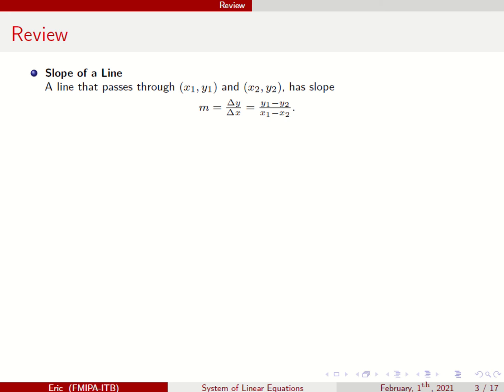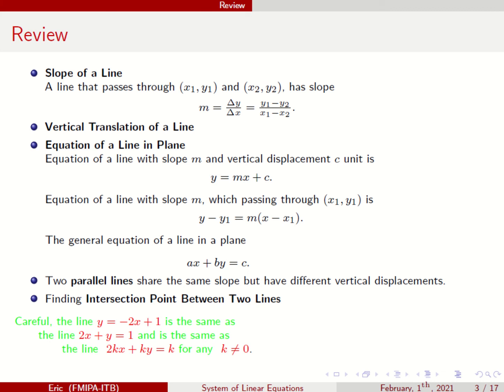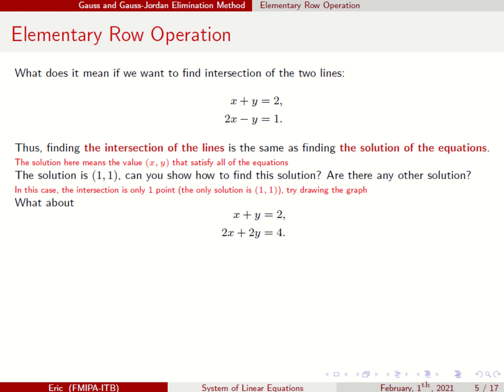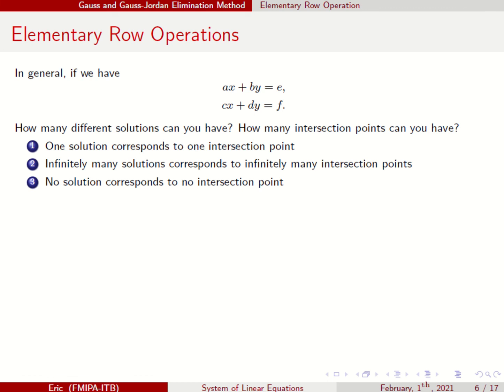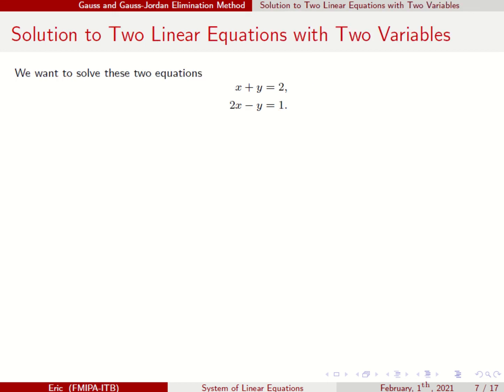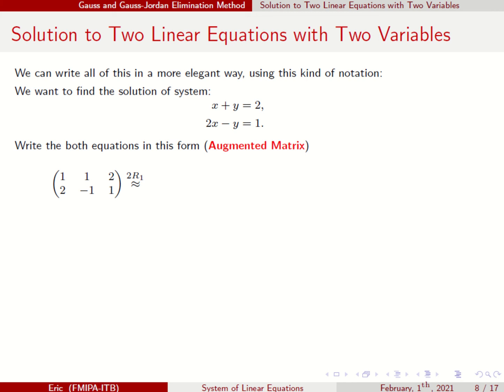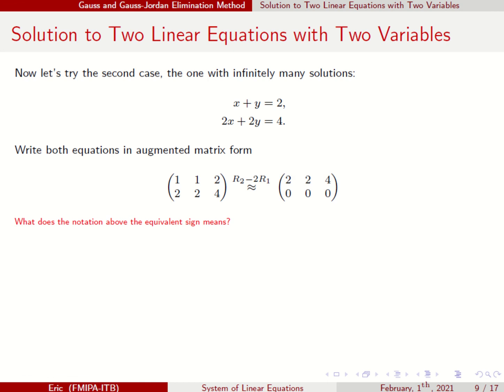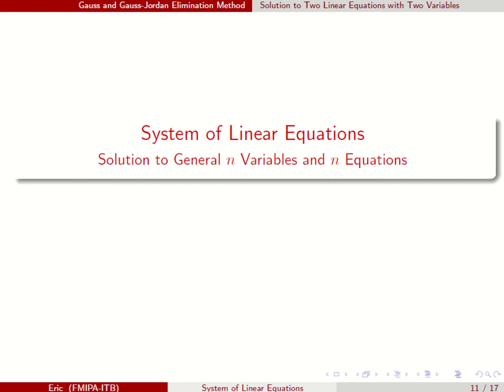Elementary Row Operations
Topic: System of Linear Equations

Subtopic:
Gauss-Jordan Elimination Method